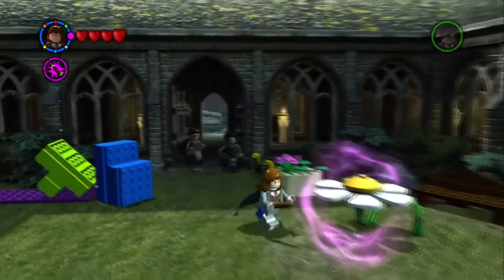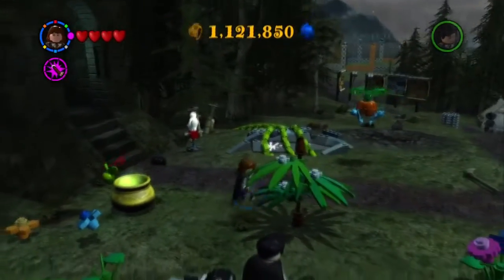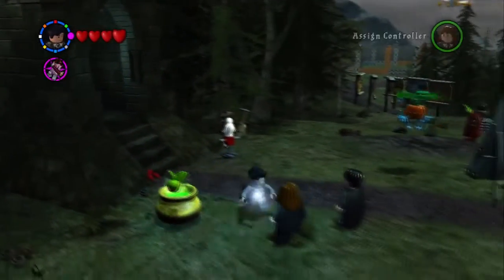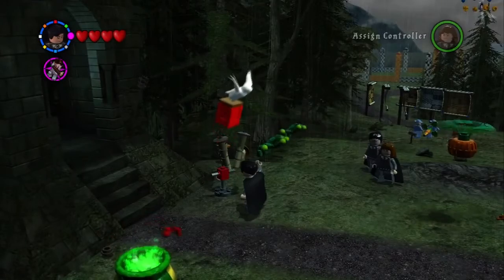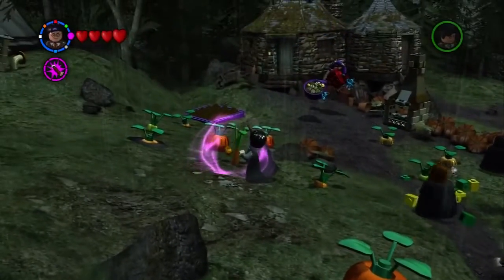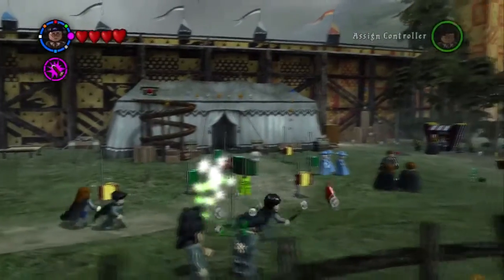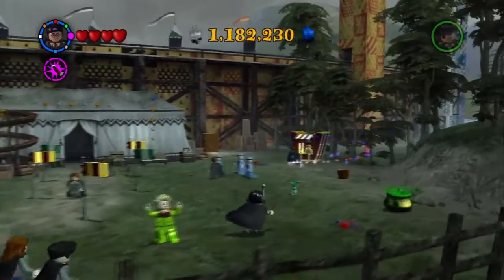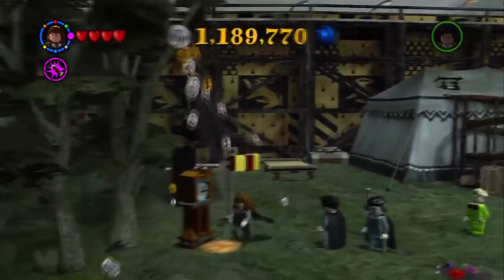LEGO Harry Potter: Years 1-4 HD 100% Walkthrough Part 71: Exploring Hogwarts Part 14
PSN - GagaFashion

In this part we explore the Grounds and the area outside the Quidditch Stadium.